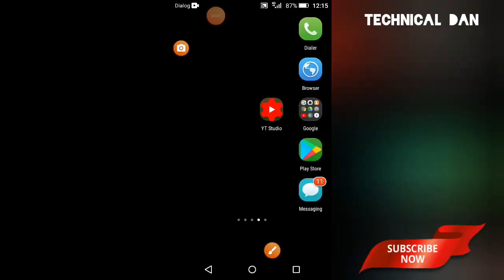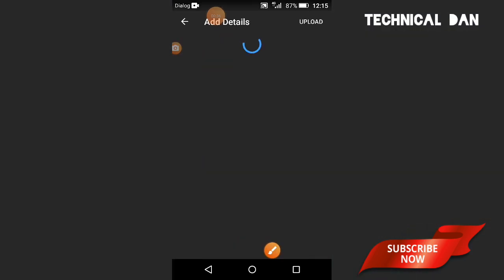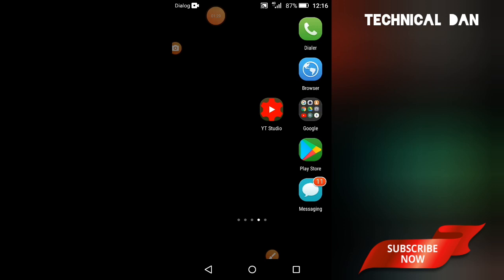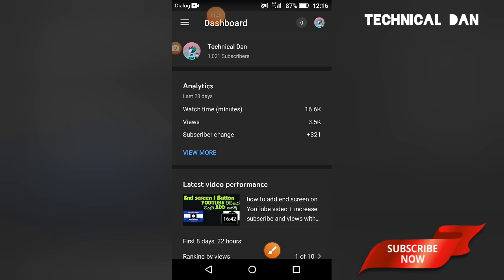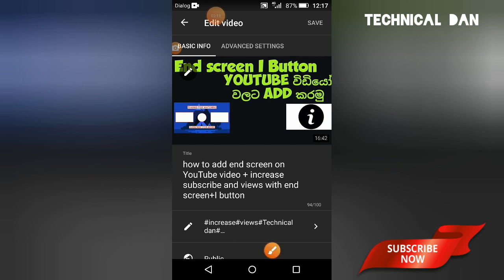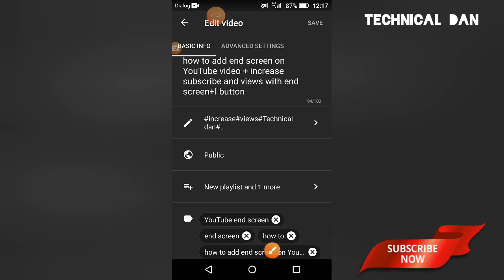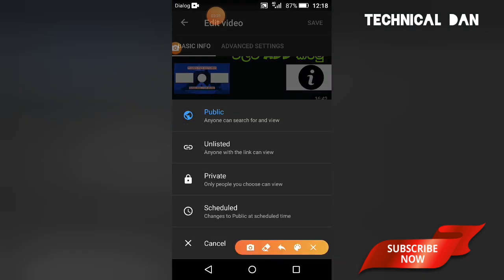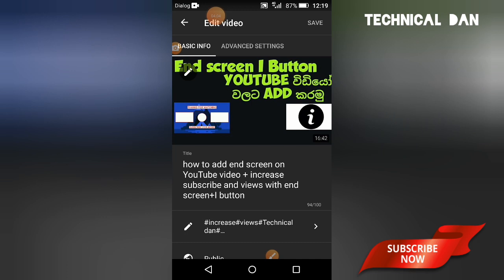how to upload video on YouTube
upload youtube video#Technical dan#

තාක්ෂණය පිළිබඳව සොයන ඔබට වටිනා

වැඩසටහන්  රැසකින් සමන්විත

Technical Dan

යූට්යූබ් චැනලය සබ්ක්‍රයිබ් කර

ලයික් කර

බෙල් සළකූණ ක්ලික් කර පිවිසෙන්න

සැමදිනකම අලුත් විඩියෝ නැරඹීමට පුළුවන්

Hello all friends

Technical Dan

give comment

give like

seeclick bell I con

Technical dan

every day you can see new video

how to upload video on YouTube Sinhala
how to upload YouTube video from mobile
how to upload video on YouTube no copyright Sinhala
how to upload video on YouTube channel in phone
how to upload video on YouTube in Tamil
how to upload video on YouTube with out download
how to upload video on YouTube channel from mobile
how to upload video on YouTube with thumbnail
youtube trips
youtube video upload
upload YouTube videos

             thanks

great day